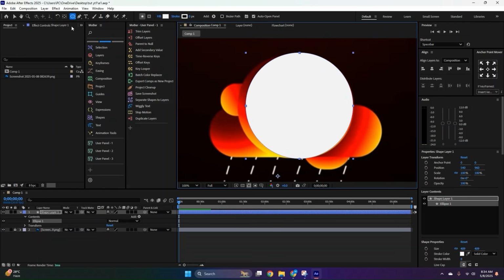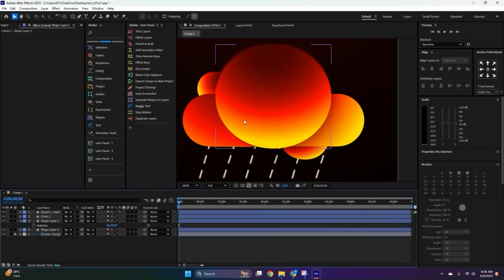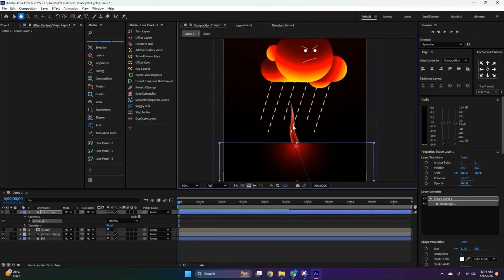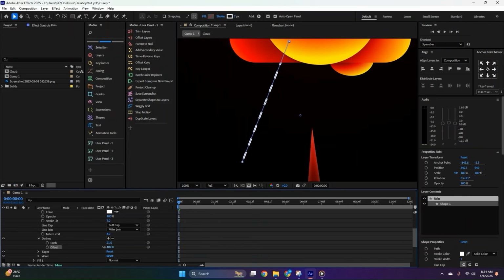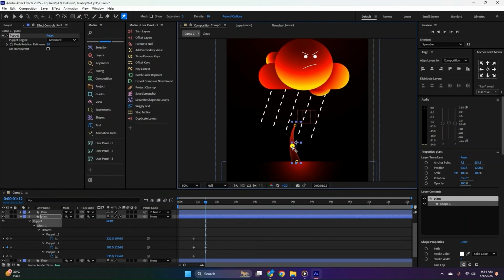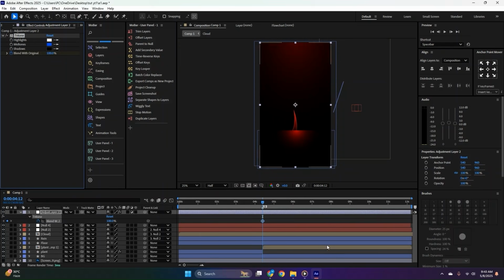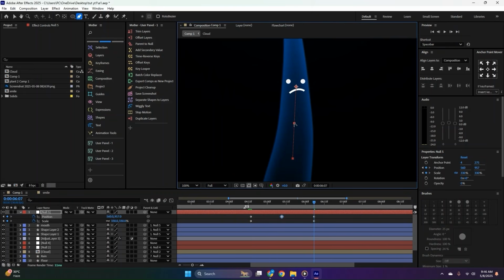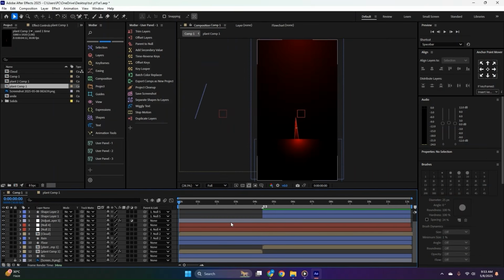Animate like 0x100x (Full-Breakdown) | After Effects tutorial | Motion Verse | EP-01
Welcome to Episode 1 of Motion Verse — the ultimate free motion design series for creatives who want to level up their After Effects skills without paying $997+ for a course.

Project File -  * The project file of this specific animation is not available**

In this series, I’m teaching you one of the highest-paying editing styles of 2025 — the same sleek, viral animation look made famous by @0x100x and EPTA. This style is perfect for creating high-performing social media content without showing your face, and it’s exactly what brands, crypto projects, and startups are paying top dollar for.

⚠️ This isn’t a short tip or recycled hack.
This is the full, uncut, $597 course I was building — and I’m giving it to you for free.

Why? I know most editors who truly want to level up can’t always afford that. So instead of locking it behind a paywall, I’m giving it away for free — so you can grow, sharpen your skills, and never get left behind.

Each video is a raw screen recording of my real workflow, showing you every single step with zero gatekeeping.
From setting up your comp to animating every layer — it’s all here, in-depth and beginner-friendly.

This is the Episode - 01

- How to recreate the 0x100x-style animation from scratch in After Effects
- Techniques for building clean, minimalist reels
- A complete motion design workflow you can repeat, remix, and build on

If you’re a:
🎬 Video editor ready to level up in Motion Design
🧠 Want to Master the highest paying editign style of 2025

The Plugins links will be in the pinned comment**

after effects motion design course
0x100x animation tutorial
learn after effects 2025
clean motion graphics tutorial
motion design for reels
how to animate viral content
minimalist after effects animation
free motion design course
crypto animation tutorial after effects
no face video content ideas
high paying editing skills 2025
freelance motion design
learn after effects from scratch
screen recording tutorial after effects
motion verse tutorial